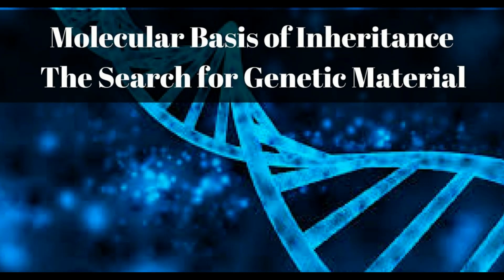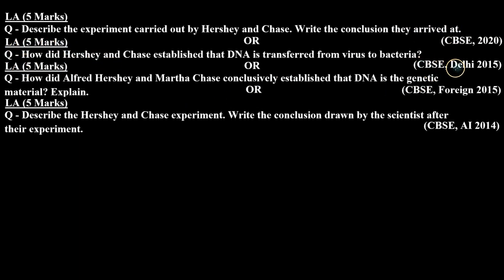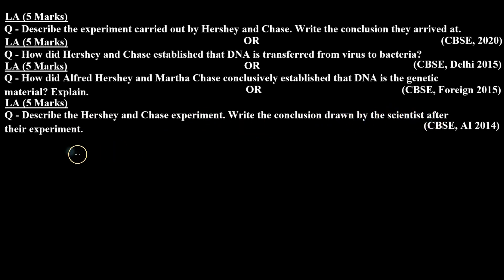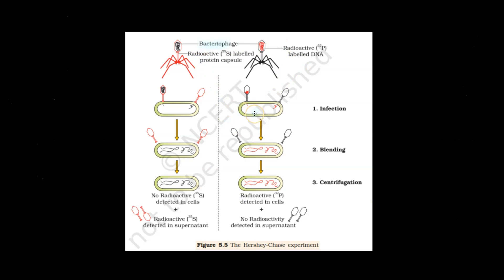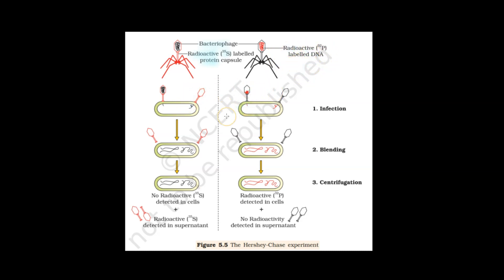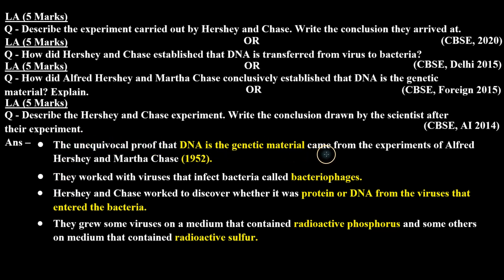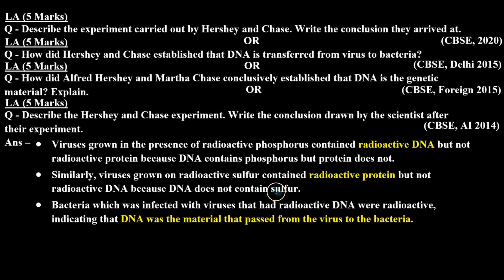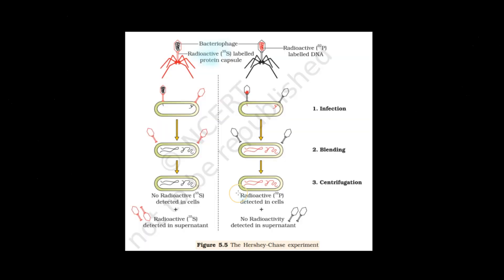Describe the Hershey and Chase experiment. Write the conclusion drawn by the scientist after their..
Topic: THE SEARCH FOR GENETIC MATERIAL

Question: Describe the Hershey and Chase experiment. Write the conclusion drawn by the scientist after their experiment.

This question is about the Hersey and Chase experiment and covers the concept of their discovery.

Benefits of watching this video:
You will learn how to answer questions based on concepts of Molecular Basis of Inheritance.
You will understand the concept of Molecular Basis of Inheritance.

If you want to practice  for class 12 Board Exams or if you want to review the concepts before a test, then this video is for you. Watch the video now, and learn how to solve problems related to Molecular Basis of Inheritance.